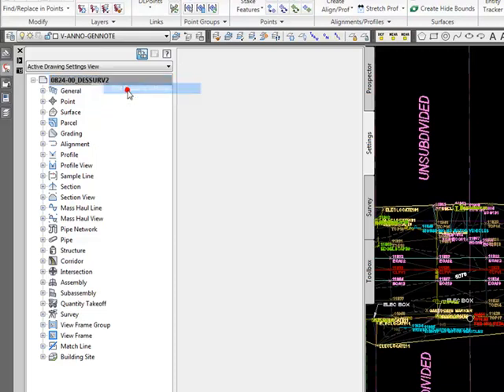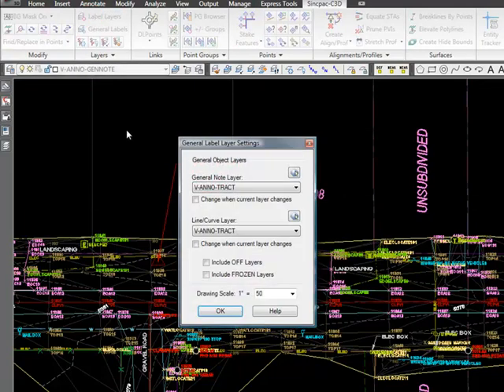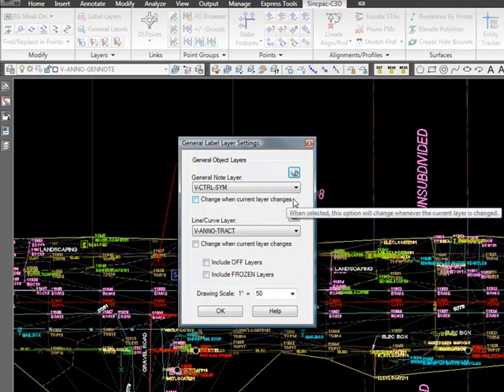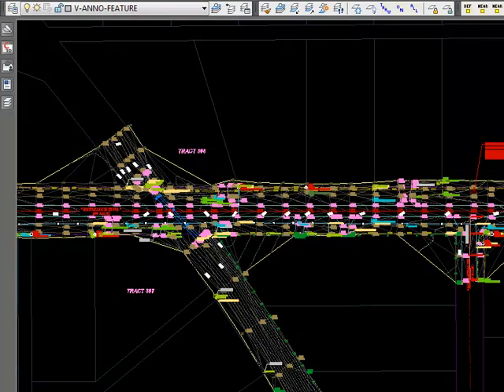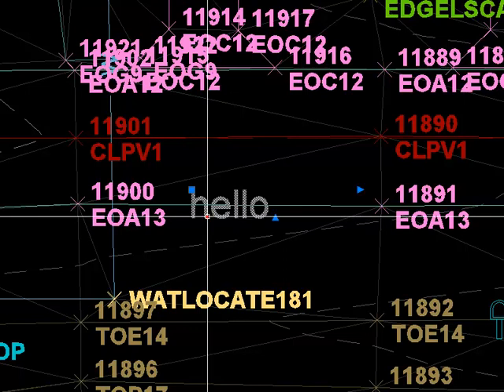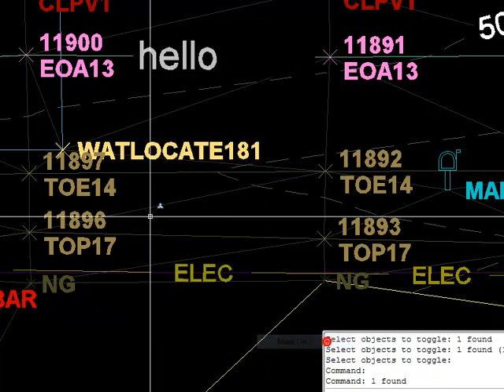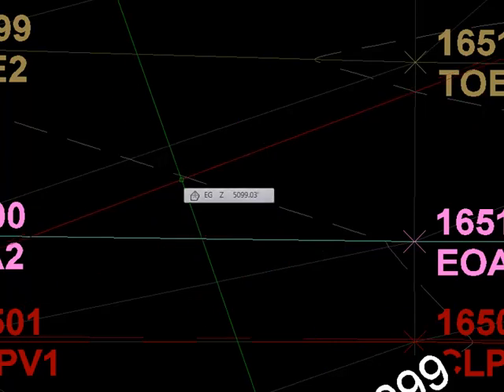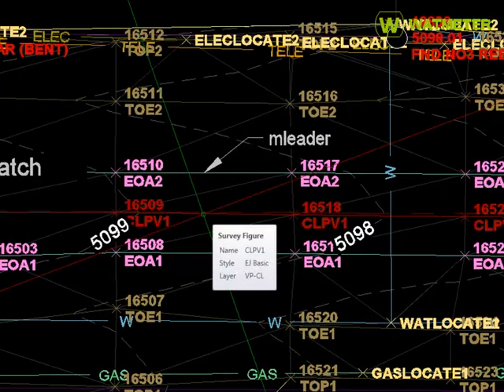Intro TextAmbientFeatures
This video demonstrates some of the general features in the Sincpac-C3D.